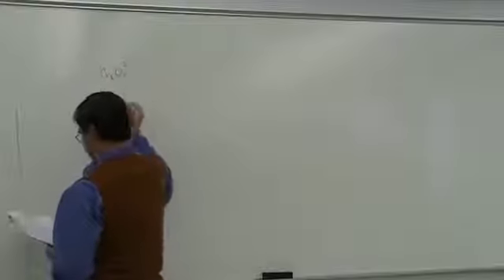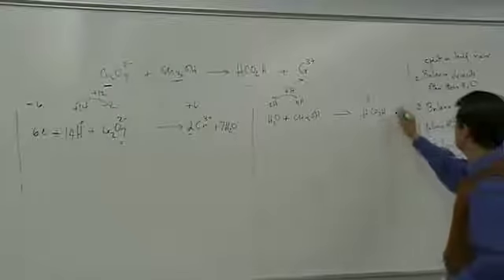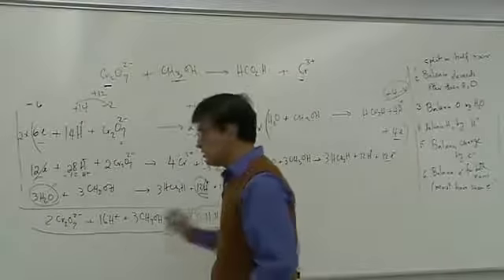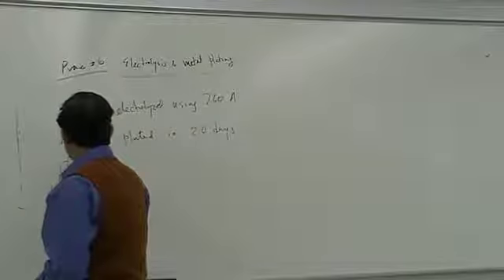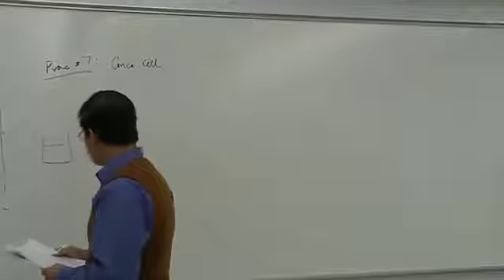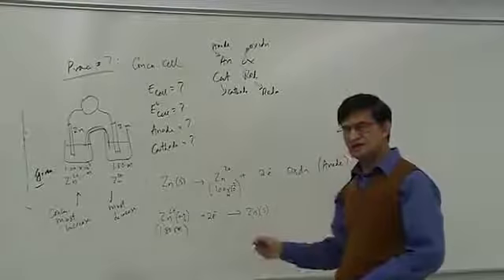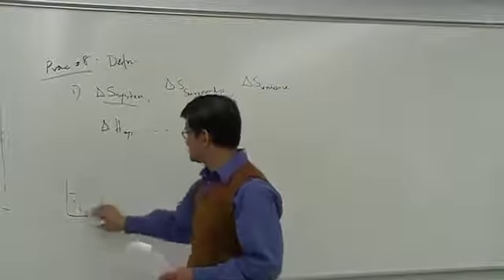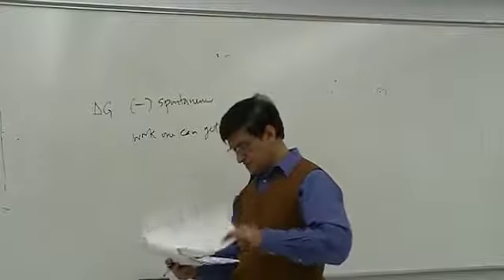Chem 112 Review 3 Part 2